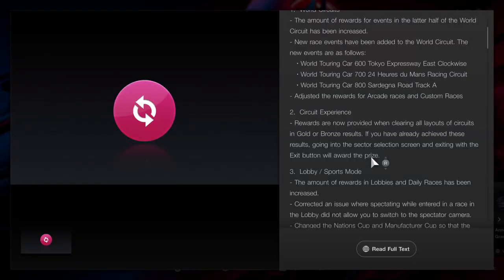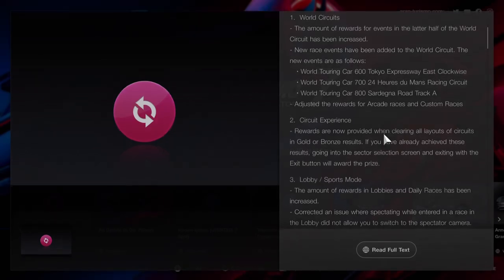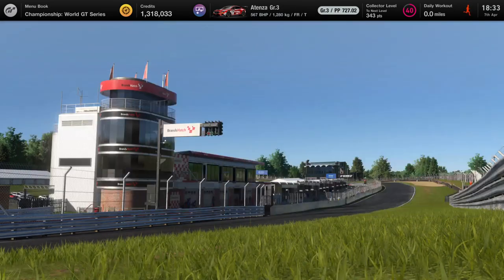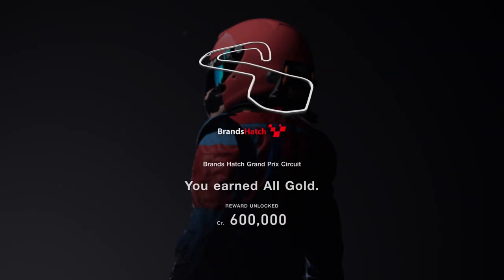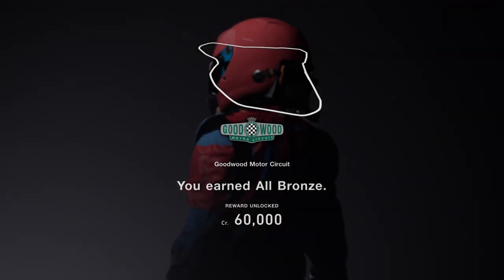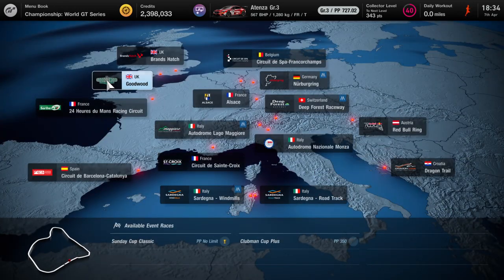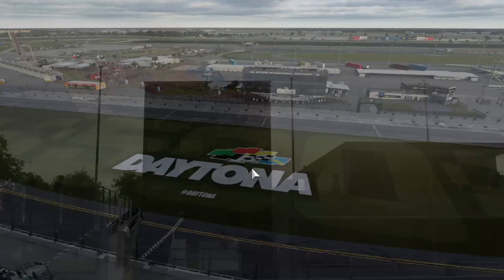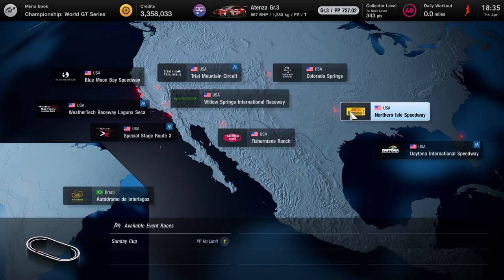Gran Turismo 7 How To Claim Your CREDITS If You Have Completed Circuit Experience Before Update 1.11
Gran Turismo 7 - The Sun Also Rises All Missions Gold (GT7 All Gold Missions The Sun Also Rises)